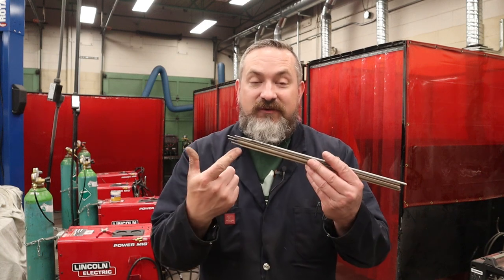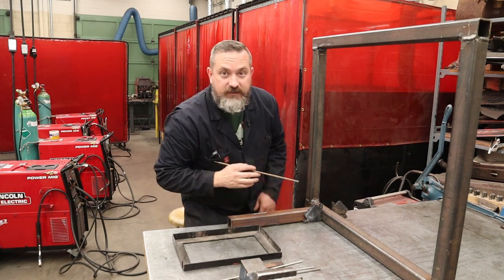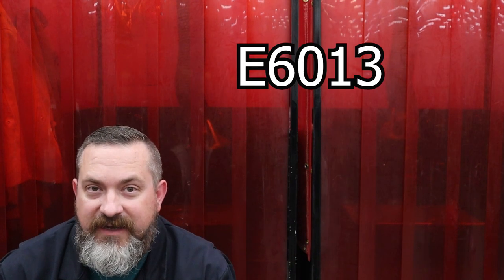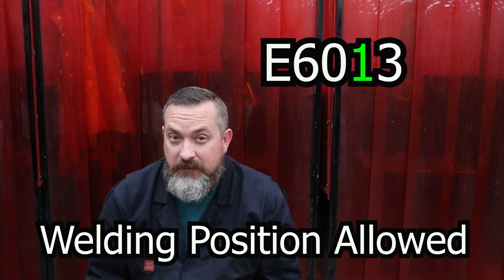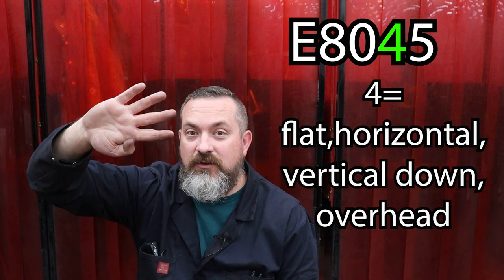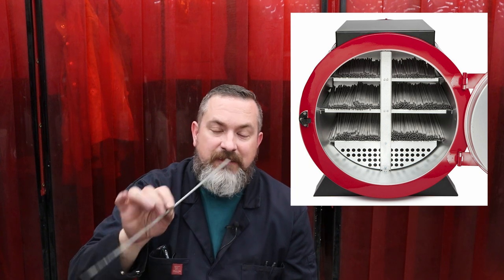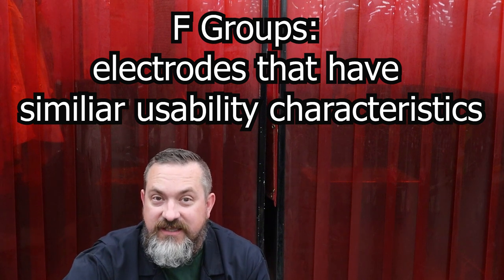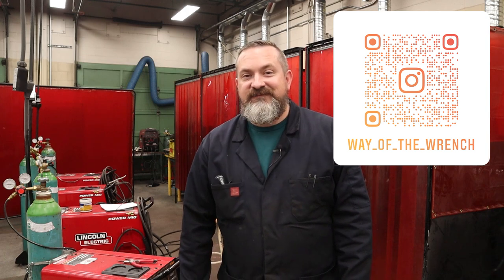What stick welding electrode do you need?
In this very special video I will be showing you everything you need to know about stick welding (SMAW) electrodes!  I will be teaching you how to decipher the electrode numbers so you can figure out what tensile strength, welding position, and polarity to use when welding.  Plus lot's of cool tricks and tips about electrodes.

Here is a good amperage chart for you to download/print/laminate/stick on your welder:

This video is part of a new welding series called "How to Become a Welder"! This series is about anything and everything about welding including safety, setup, proper operation, diagnosing bad welds, and making cool welding projects.

Way of the Wrench is pleased to announce that we have partnered up with the Canadian Welding Association (CWB Group) and are looking forward to producing more amazing welding content for this new series. Interested in the welding trade or learning more about welding? Check them out on their Instagram or @cwbgroupwelding

If you are interested in the welding trade or want to learn how to weld with this new series, I highly recommend that you subscribe and hit that post notification bell icon so you know when the next video drops. This channel is all about helping people learn about cars, welding, and finding a passion for working with their hands!

If you would like to keep up with behind the scenes info, pictures, and videos, follow us or @way_of_the_wrench

Special thanks to Guillermo Vargas for all of his work on the new how to become a welder intro title.   Super stand up guy who offered up his services and came through big time.  Thanks bruh!  It looks amazing. If you are looking for some custom advertising or graphic design of your own, hit him up on his Instagram Guillermo Zevallos Vargas.

Hobart E6013 Stick, 1/8-10 lb.
Forney E6010 Welding Rod, 1/8-Inch, 10-lb
Hobart 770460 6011 Stick, 1/8-10lbs
Hobart 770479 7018 Stick, 1/8-10lbs
Chipping hammer and brush
Electrode storage container
Stick welding gloves
3M rolock grinding disks 80 grit
Stainless steel brush
Double cut bastard file